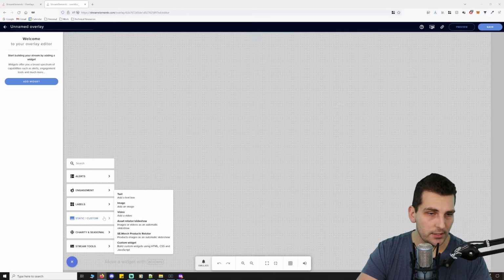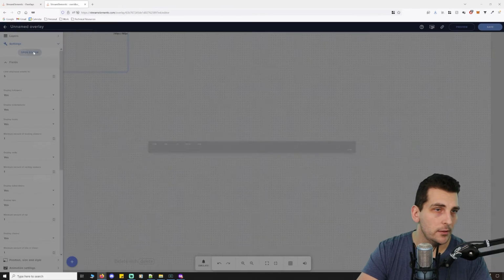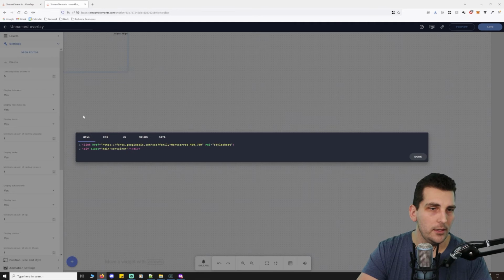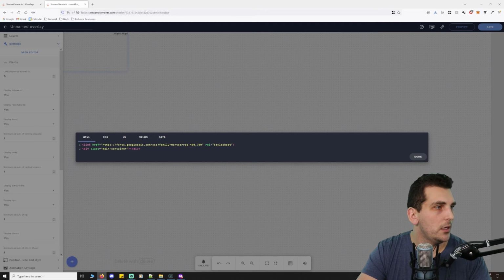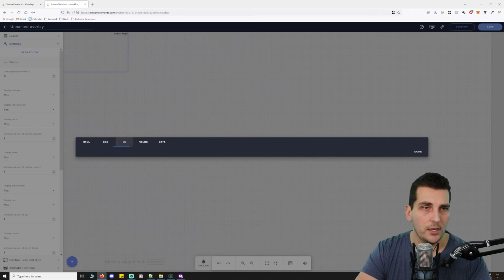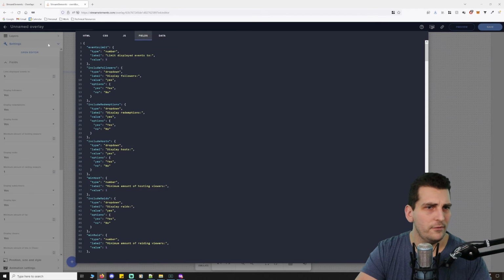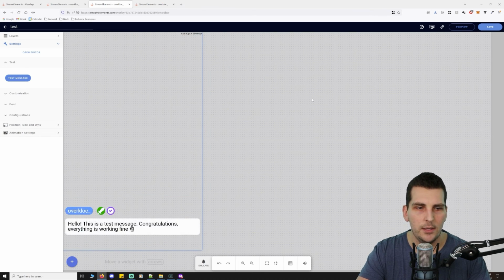FREE Twitch Chat Overlay Setup Instructions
⚠️ UPDATE: This Overlay is Outdated! ⚠️

Make sure to check it out and upgrade your setup! 🚀

OLD INSTRUCTIONS FOR PREVIOUS OVERLAY BELOW:

Here are some setup instructions from one of my previous videos on getting an updated and professional looking Twitch chat widget using Stream Elements by inserting the code directly without having to visit the Stream Elements widget Discord channel

It's completely FREE and customizable, if you dare venture into the realm of HTML and CSS 😊

Please use the files below to create your chat widget. Any code editor will allow you to view and copy the file data into a brand new Stream Elements overlay that you can then use/customize

New Overlay Setup Instructions: My Overlays ➜ New Overlay ➜ Add Widget ➜ Static/Custom ➜ Custom Widget ➜ Settings ➜ Open Editor (Copy & Paste File Contents To Corresponding Tab Here)